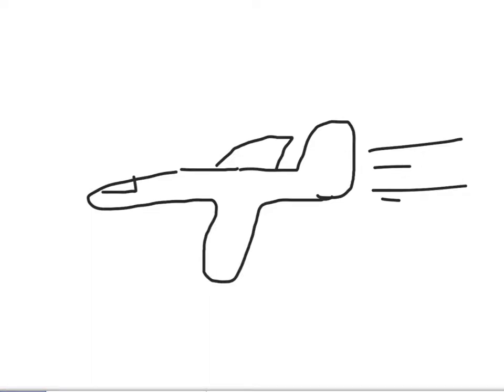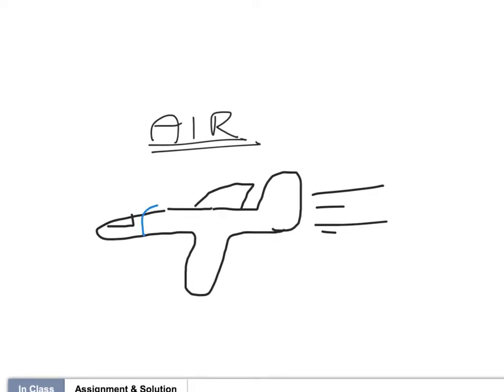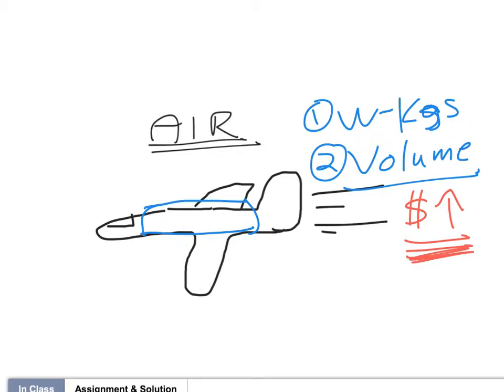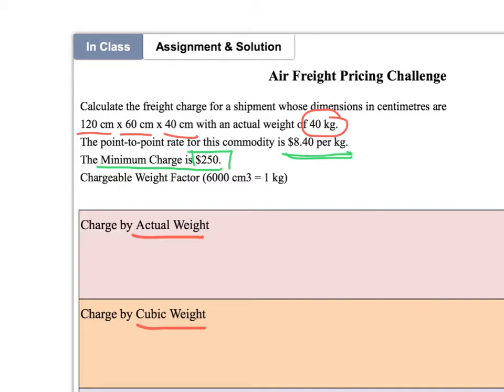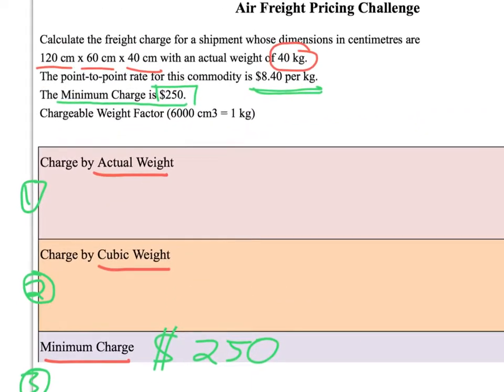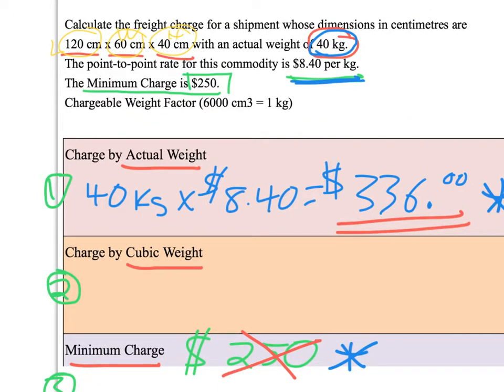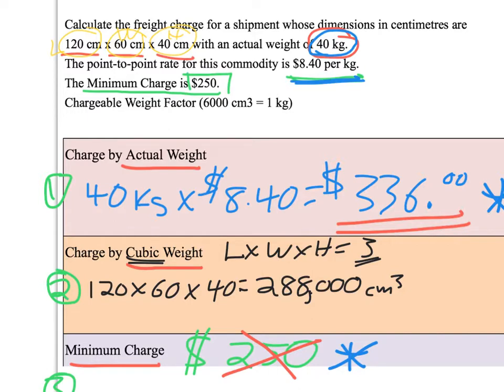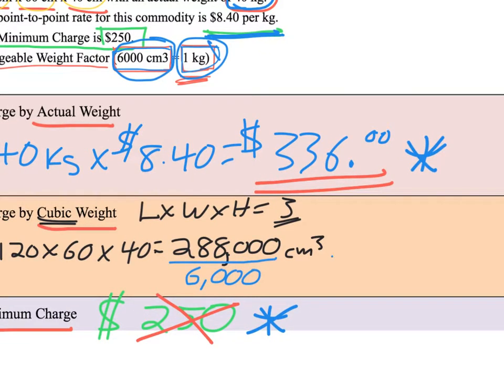Air Freight Pricing - A Cube versus Weight example.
In this video we will examine how airfreight rates are created considering the two methods of pricing - either by cube (space) or by weight.